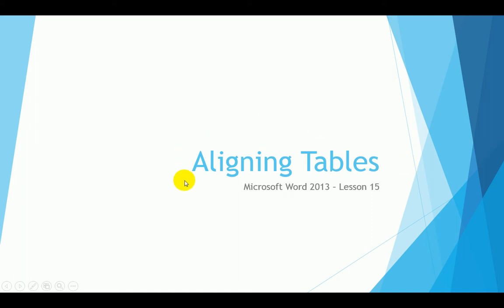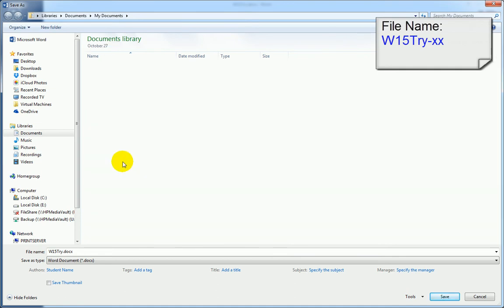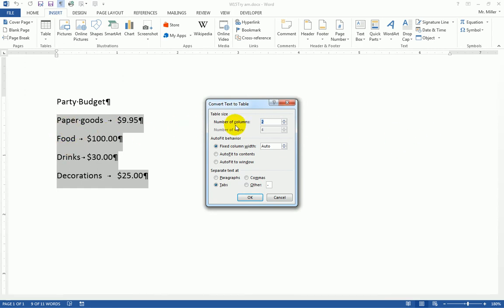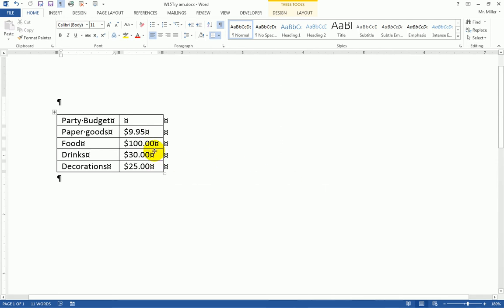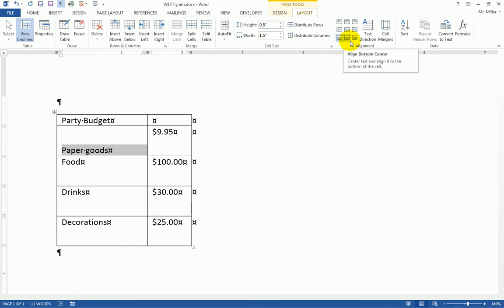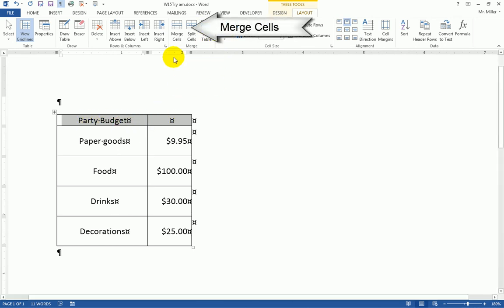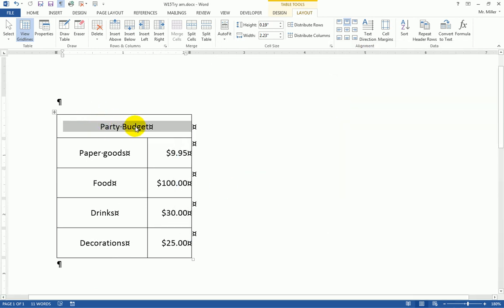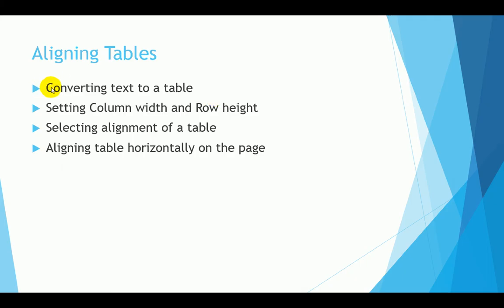Word 2013 - Lesson 15 - Aligning Tables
In this lesson I show how to convert a tabbed list into a table.  I also show how to adjust the row height and column width.  I also deal with aligning text within the cells of a table and then showing how to adjust the alignment of the entire table on the page.